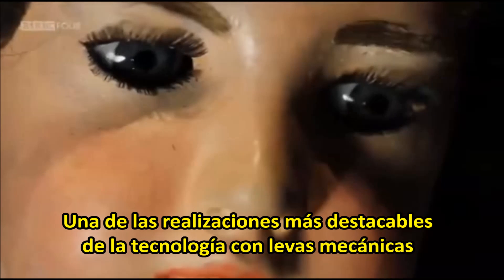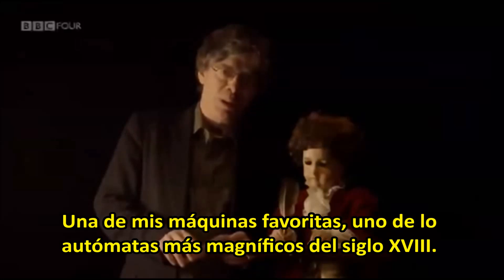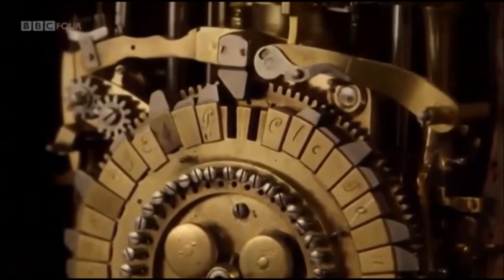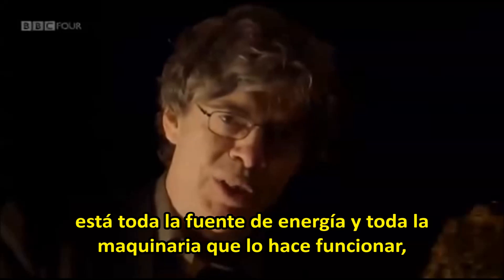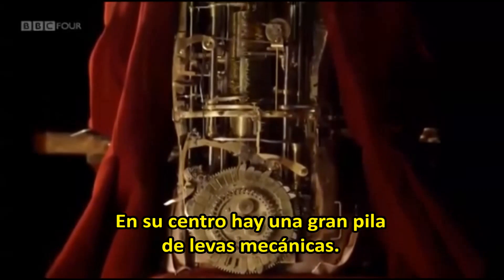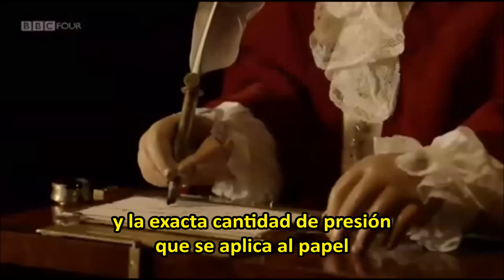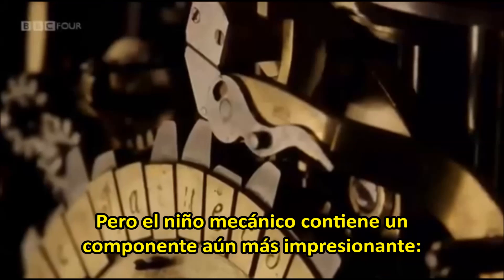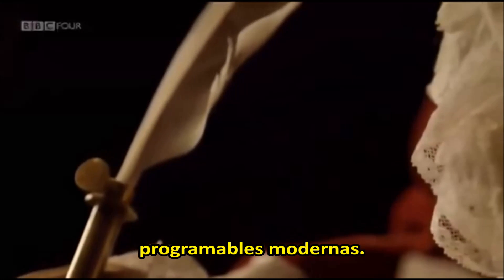El Autómata Escritor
Obra del relojero suizo Pierre Jaquet-Droz, El escritor vio la luz hacia 1772, después de 6 años de arduo trabajo. No el vano, el pequeño autómata está compuesto por más de 6.000 piezas; por ello es capaz de escribir sobre el papel como si fuera un ser humano, con tal meticulosidad que produce escalofríos, y uno se afana entonces en escudriñar los ojos del autómata, acaso para encontrar algo de vida en ellos.

Entonces, al mirar los ojos del autómata, descubres otro rasgo que lo hace todavía más humano: los ojos siguen el texto a medida que lo escribe. Y no se limita a escribir empleando el típico movimiento pendular con la pluma, sino que hace mucho más: moja a la pluma en el tintero y hasta la sacude ligeramente para no manchar el papel. También resulta turbador cuando el autómata deja de escribir de improviso y levanta la mirada, perdiéndola en el horizonte, como si fuera un escritor de verdad en busca de inspiración o persiguiendo algún pensamiento furtivo.

Gracias al complicado mecanismo interior del autómata, que sedujo y espantó a muchos mandatarios de la época (incluso el emperador chino encargó una copia para él), el autómata puede escribir cualquier frase en cualquier idioma. Basta con seleccionar los caracteres con una rueda y establecer el orden en que deben escribirse.

Jaquet-Droz, incluso, se burlaba de las teorías de Descartes en sus exhibiciones, ajustando el mecanismo del autómata para que escribiera la sentencia Pienso, luego existo.